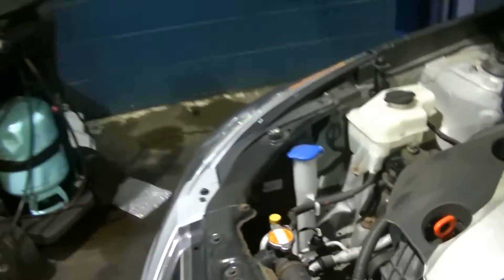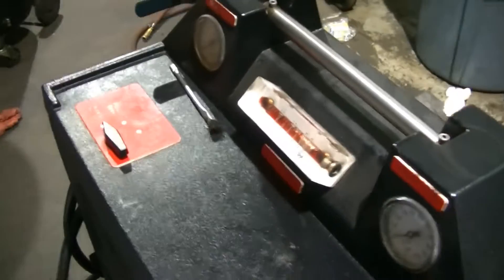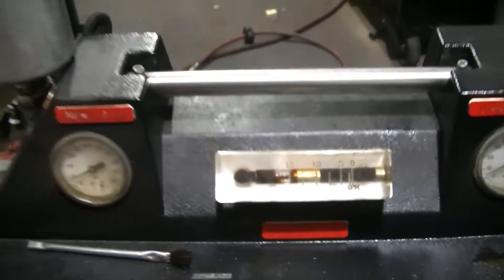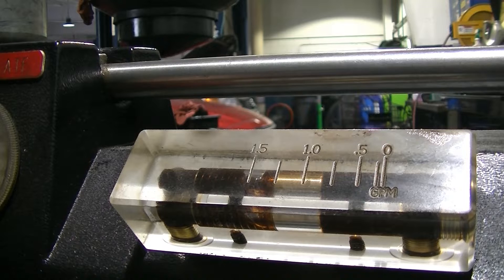How a transmission flush or fluid exchange is performed! Using BG PF5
Found this in the archives, from when I was in the dealer performing a fluid exchange on a 2012 Hyundai Sonata.